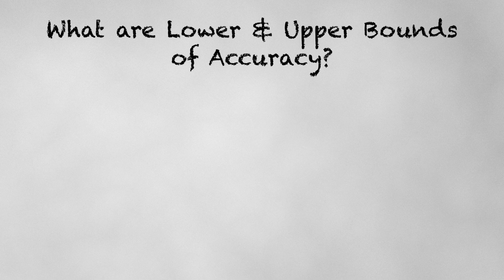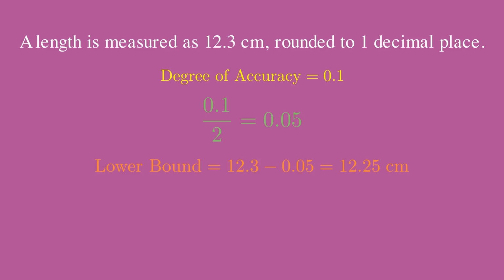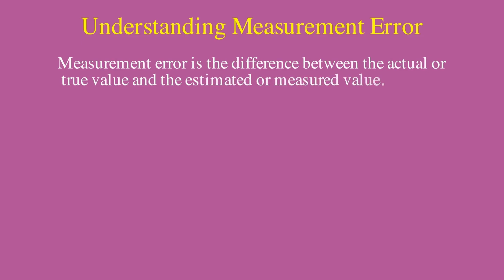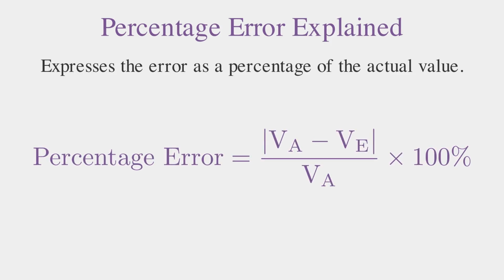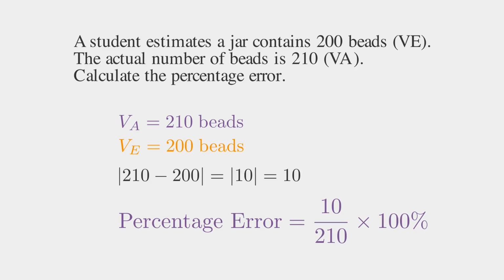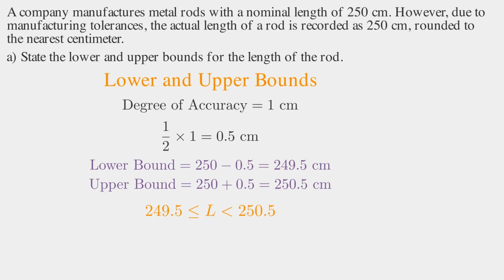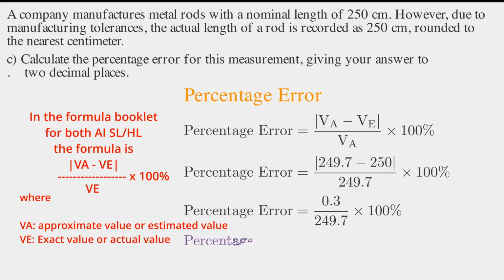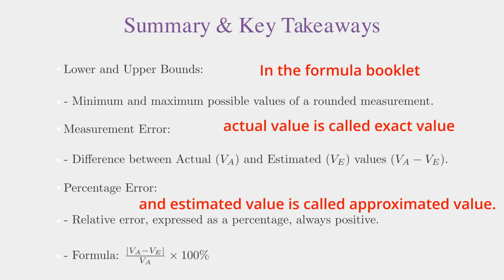1.3 - Unlocking Accuracy: Bounds, Error & Percentage Error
Ready to unlock the deeper truths of accuracy in Math AI? 🚀 In Lesson 3 of our "Topic 1 in Math AI" playlist, we're diving into crucial concepts like lower and upper bounds of accuracy, measurement error (VA - VE), and percentage error. This lesson is your essential stepping stone to confidently handle accuracy questions, whether they're standalone problems or part of a bigger challenge in your Math AI course!

We'll explain each idea with clear definitions and simple examples first, before tackling an external exam question using step-by-step animation.

In this video, you'll master:

✅ Defining Lower & Upper Bounds of Accuracy: What they are and how to calculate them.
✅ Understanding Measurement Error: The difference between actual and estimated values.
✅ Calculating Percentage Error: Using absolute values for precise reporting.
✅ GDC Calculations: Quick tricks for efficiency in your exams.
✅ Solving Real Exam Questions: Applying all concepts to an external problem.

Hit that LIKE button if this lesson helps you understand accuracy bounds, SUBSCRIBE for the complete "Topic 1- Math AI" playlist and future lessons, and share your biggest "Aha!" moment in the comments below!

⏰ Timestamps:

0:00 - Intro: Unlocking Accuracy's Deeper Dive
1:00 - Lower & Upper Bounds of Accuracy
4:00 - Understanding Measurement Error (VA - VE)
5:39 - Percentage Error Explained (Using Absolute Value)
7:50 - External Exam Question: Applying All Concepts
10:47 - Quiz Time! (Test Your Understanding)
11:55 - Summary & Key Takeaways